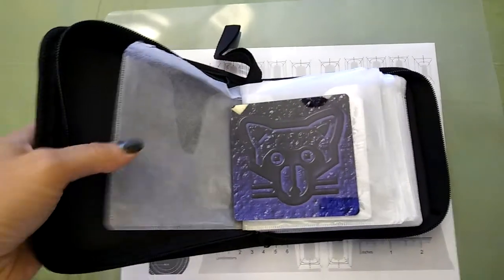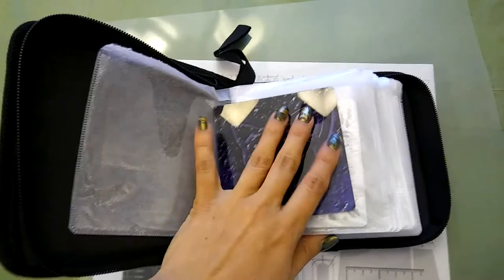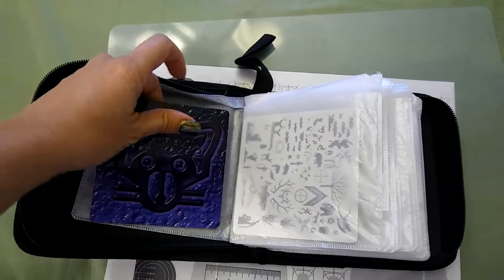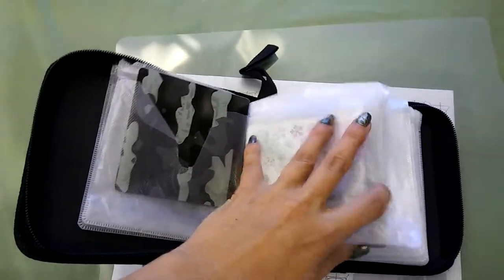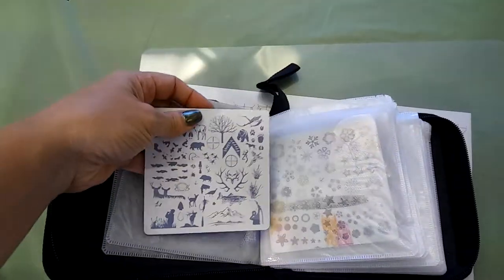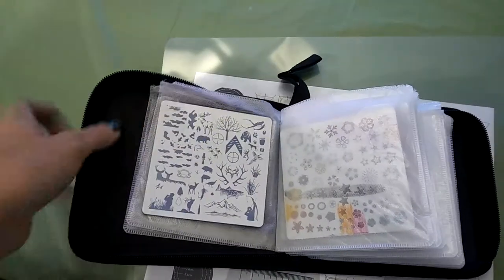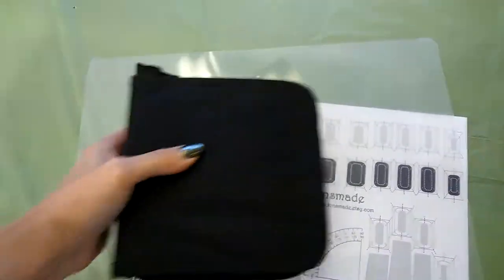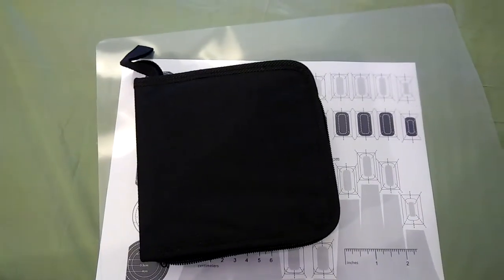Storage Solution 9.5x9.5cm square nail art stamping plates CD Case hack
Used CD case as a storage solution for square acrylic nail art stamping plates.  Keeps my 9.5cm square Limited Edition plates from getting damaged and I can easily take my collection to a clients home using this hack!